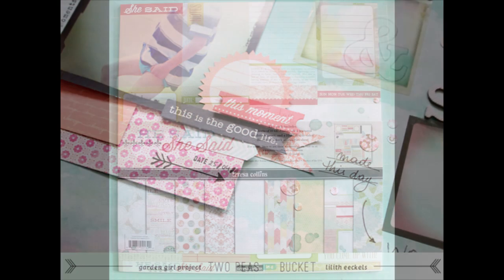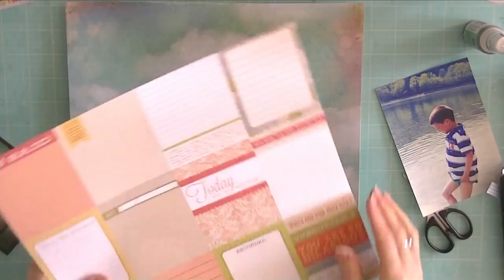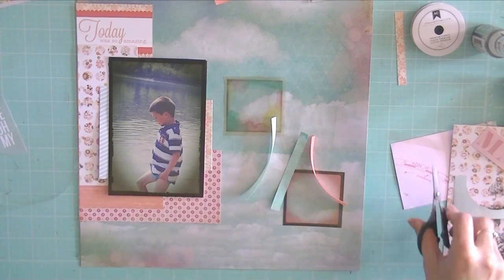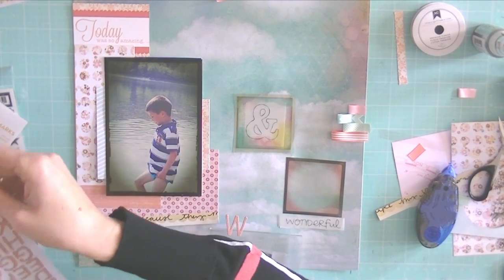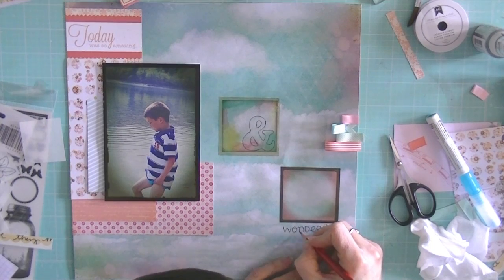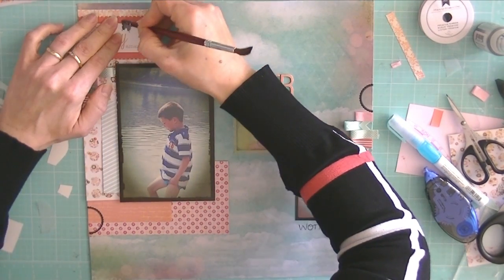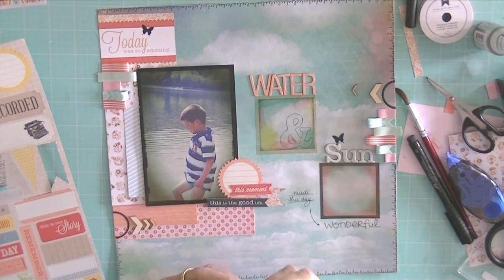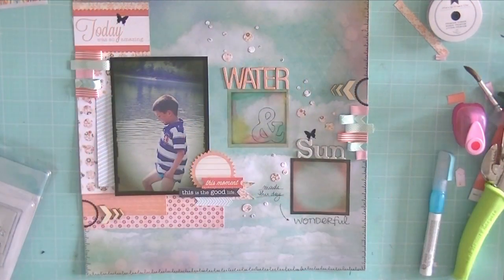213 in 2013: Water & Sun made this day wonderful (Two Peas in a Bucket)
Lilith Eeckels Garden Girl at Two Peas in a Bucket , adds 4 more prompts to the 213 in 2013 list that will jumpstart your creativity!